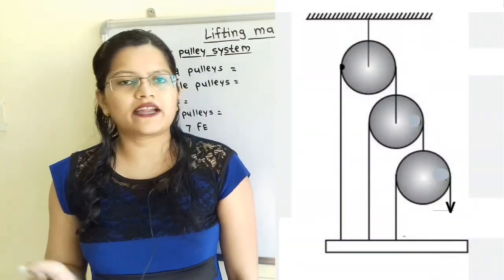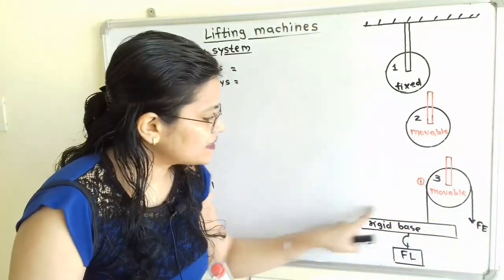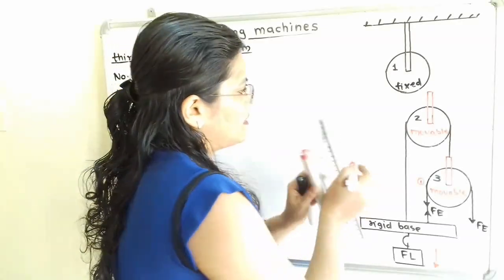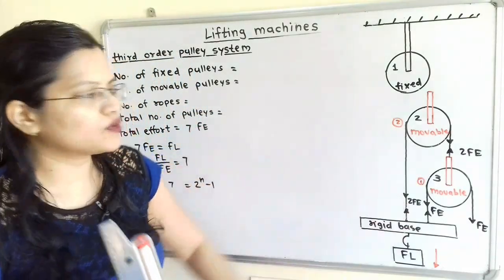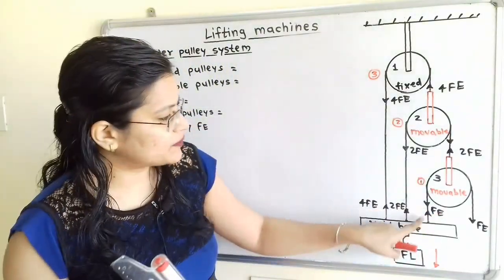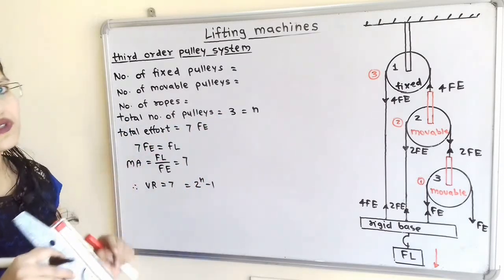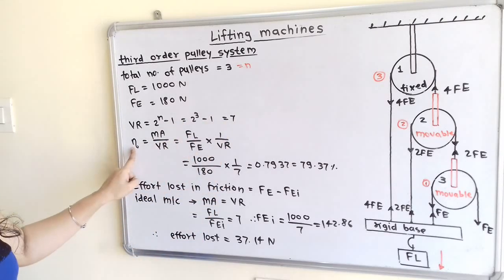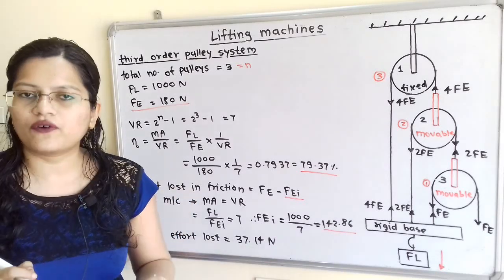Problem 6 third order pulley system, lifting machine, Engineering mechanics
In third order pulley system there are three pulleys. A load of 1000 N is lifted by an effort of 180 N. Find the efficiency of the machine and effort lost in friction.